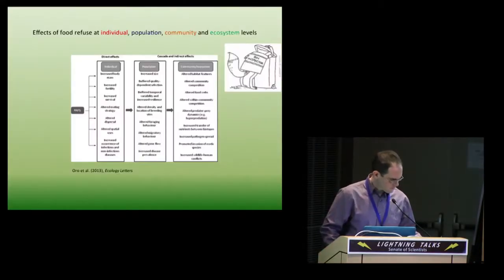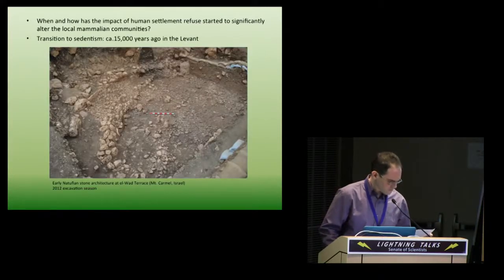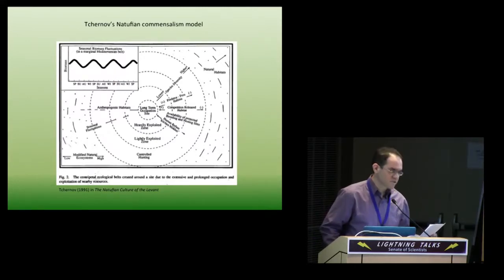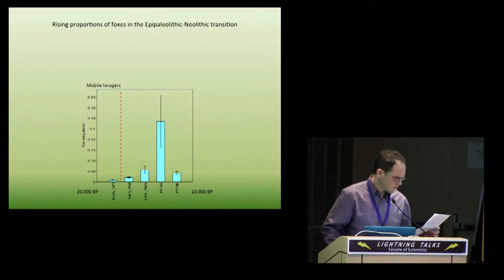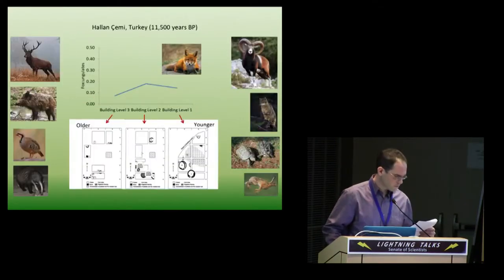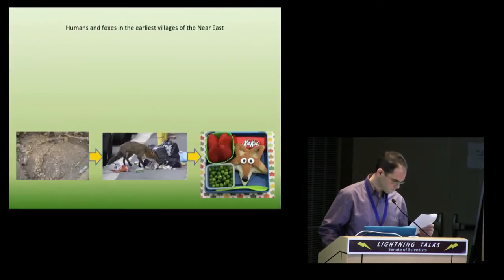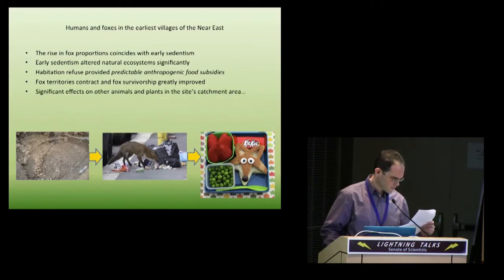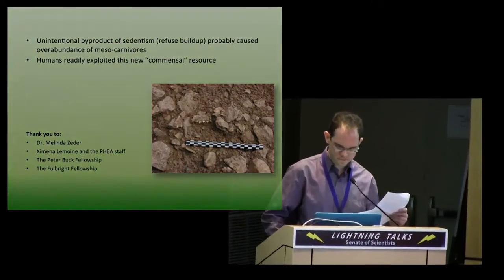Fox Overabundance in the Earliest Villages of the Near East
What do the fox bones say? Reuven Yeshurun, a Peter Buck Postdoctoral Fellow in Anthropology, examines assemblages of faunal remains to document how fox populations in certain areas rose as humans settled into a more sedentary lifestyle, and how the villages reacted to this rise.